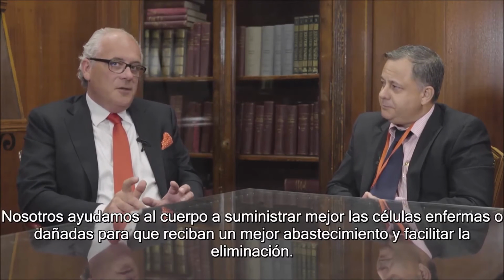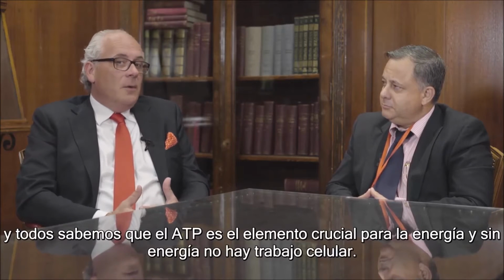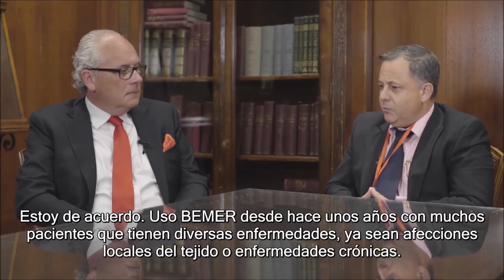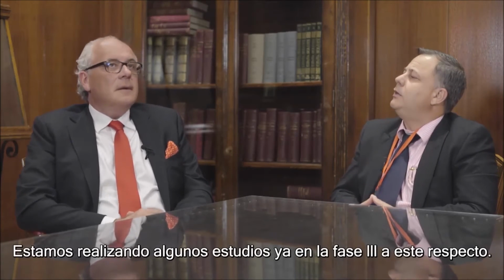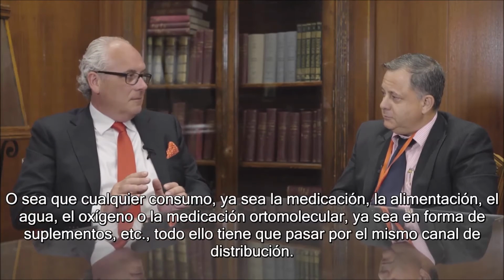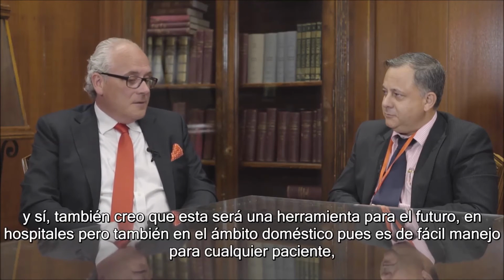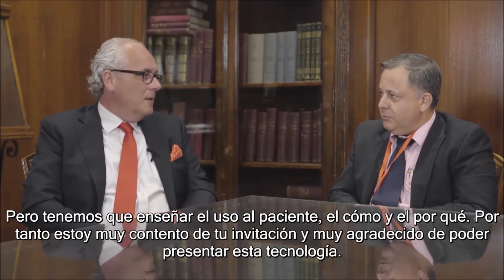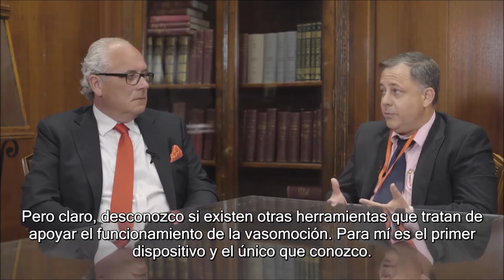IMPORTANCIA DE LA TERAPIA FÍSICO VASCULAR BEMER PARA LA MEDICINA ACTUAL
Diálogo entre el DR. RALPH BURGER, Miembro del Consejo Científico Asesor de la International Microvascular Net (IMIN), y el DR. JORGE CUBRÍAS, Presidente de la Sociedad Española de Nutrición y Medicina Ortomolecular (SENMO)
Grabado en el Colegio de Médicos de Madrid el 29 de abril 2016 durante el I Congreso Internacional de Nutrición y Medicina Ortomolecular